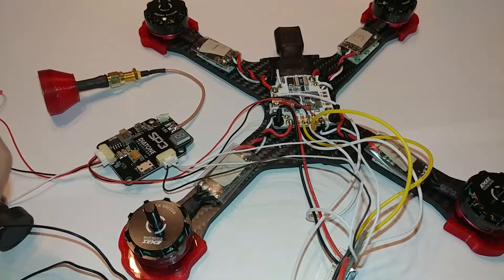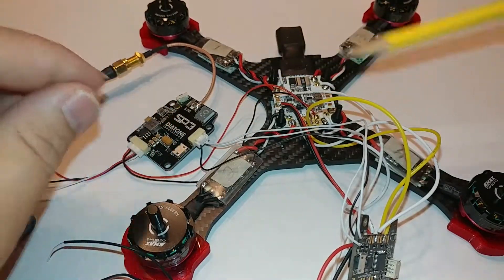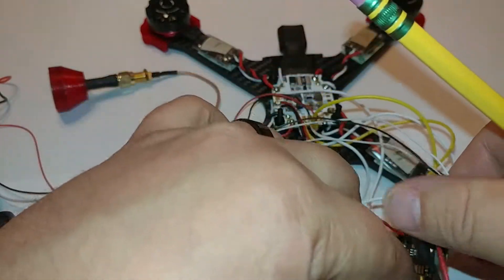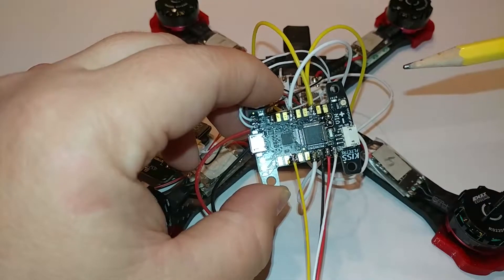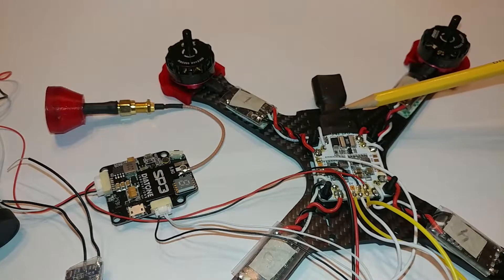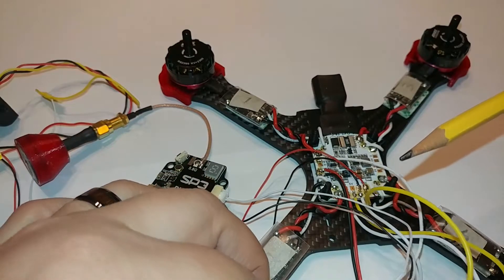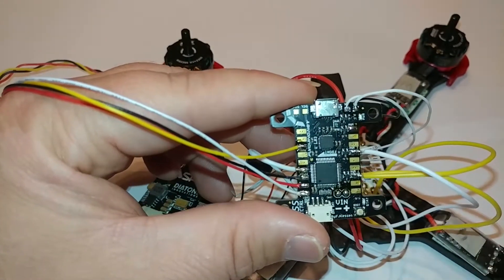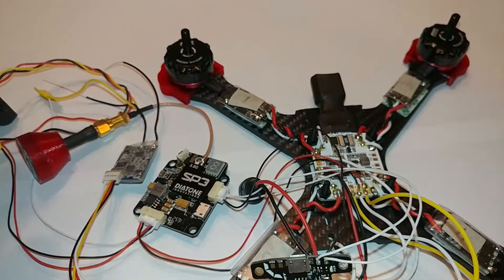----Wiring---- KISS FC flashed with betaflight and Diatone SP3 VTX MINOSD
Parts below

Yes it is a rats nest of wires and I will be cleaning it up, this was just to confirm everything is working and easier to show what wires went to what. I will be uploading what the build turns out to be.

BF Configurator Settings KISS FC flashed with betaflight and Diatone SP3 VTX MINOSD
Build out & PID tuning KISS FC flashed with betaflight and Diatone SP3 VTX MINOSD

1)Realacc X210 4mm Frame w/ Lumenier PDB 5V & 10V
2)Diatone LED
3)KissFC with Betaflight 3.1.7
4)FrSky XSR 2.4GHz with FrSky Taranis Plus
5)DIATONE SP3 VTX with FarVew Pagoda-2 - SMA
6) Rotor Riot Special Edition RunCam Swift
7)ESC DYS XS20A with BL-Heli_S 16.6 DShot600
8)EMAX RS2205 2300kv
9)Props
Kingkong 5040 5x4x3
RaceKraft 5x4x4
DAL Cyclone T5045C
Racerstar 5048
Gemfan 5152
10) Battery:
Infinity 1500mAh 4s Graphene
11)RunCam 2
12) Eachine LCD5802D 5.8G 40CH 7 Inch FPV Monitor with DVR
Weight with camera and battery=